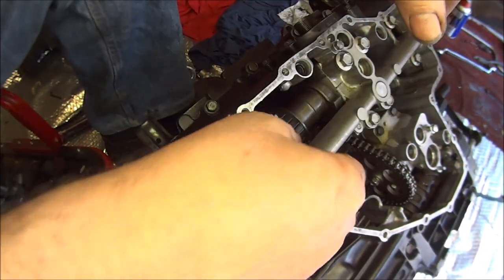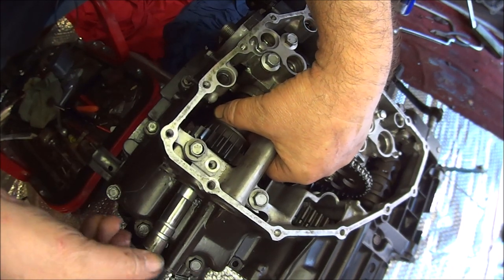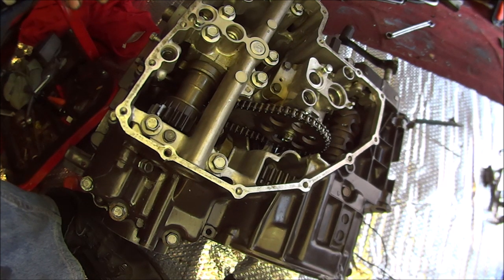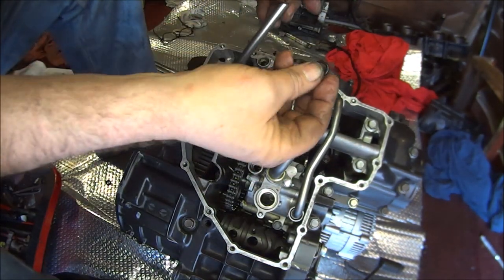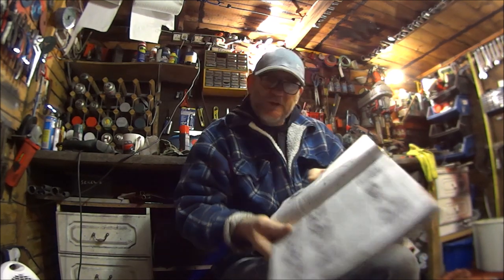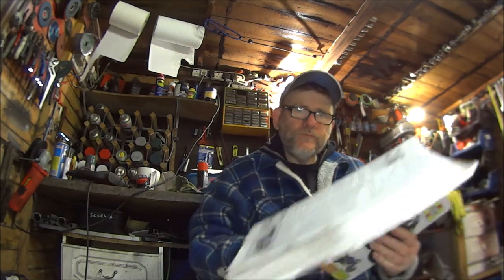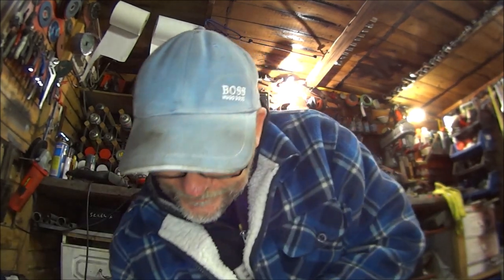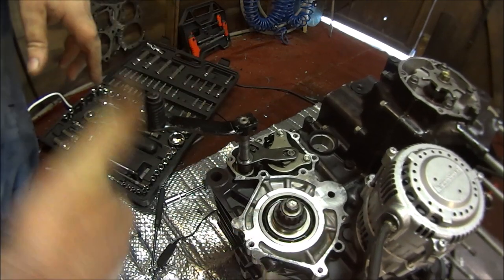CBR1000F Landfill bike, gears getting forked off.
Cbr1000f bottom end rebuild is getting very close to the end now so let's give the gearbox one last final check. first gear fine second gear fine third gear fine forth gear fine fifth gear false neutral WHAT the heck.